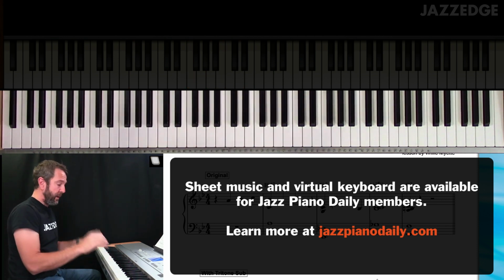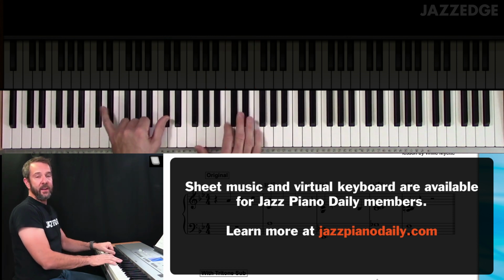There is No Greater Love Tritone Substitution Example (JPD #118)